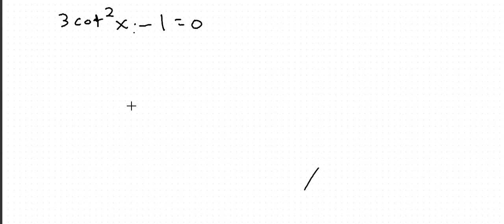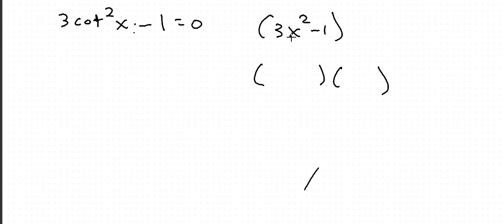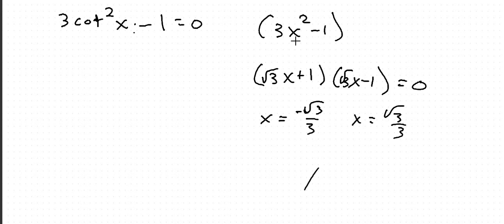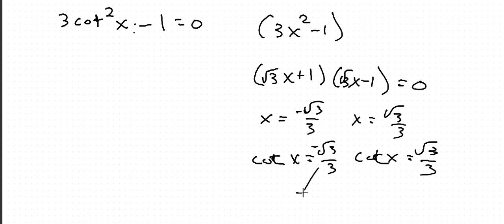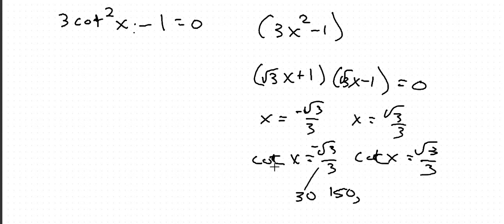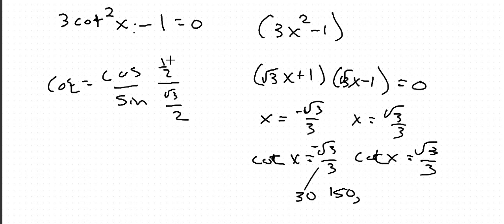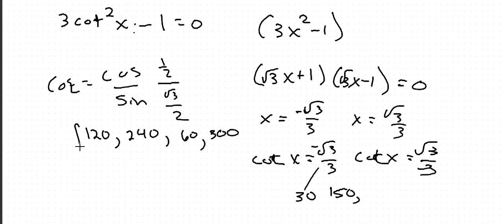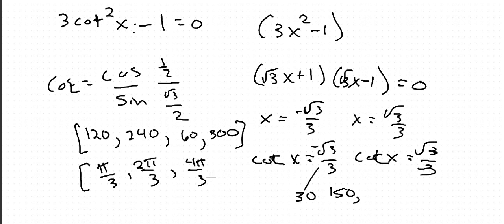trig factoring 9